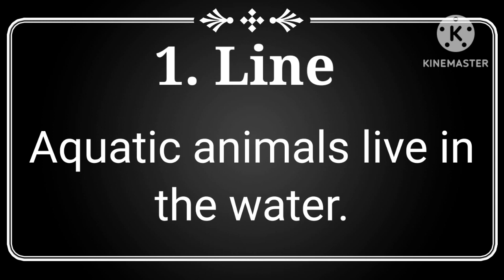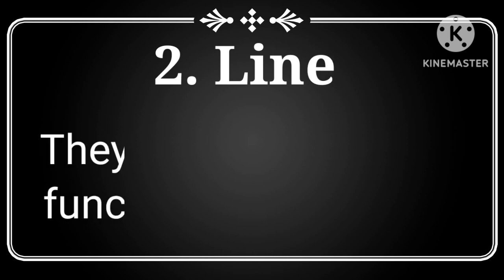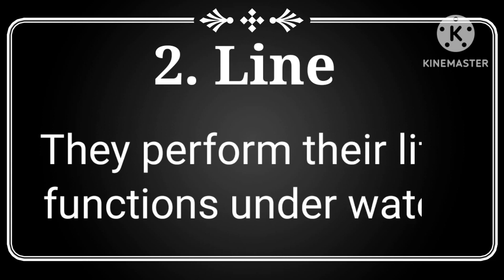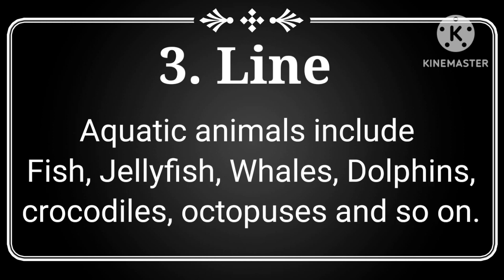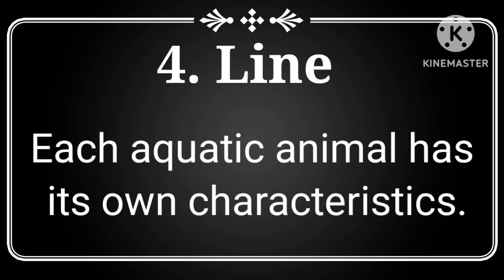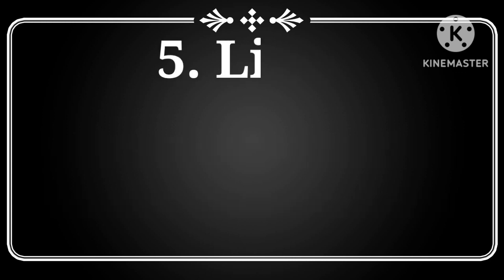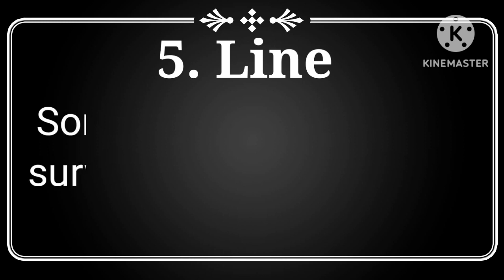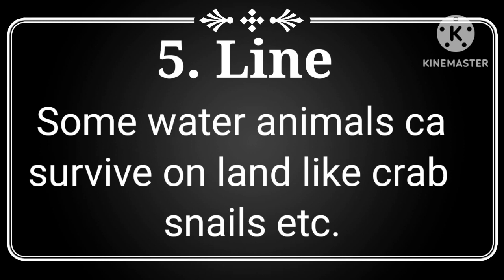5 lines on Aquatic Animals in english